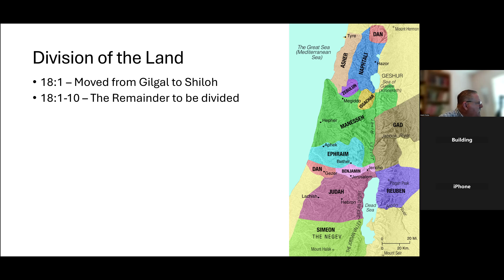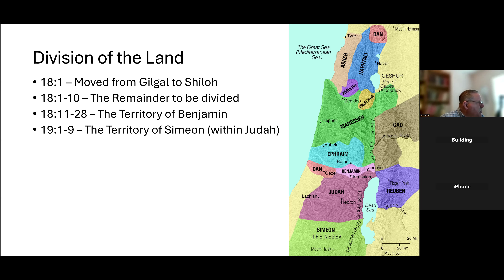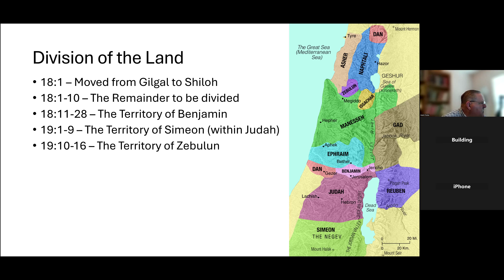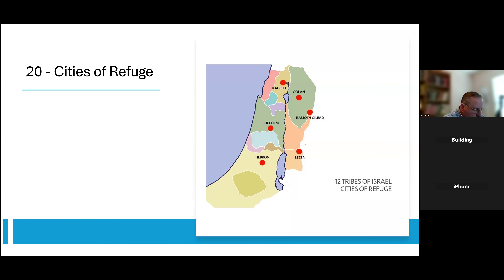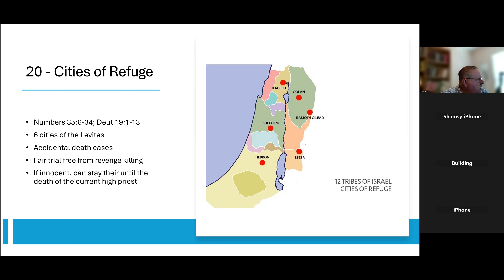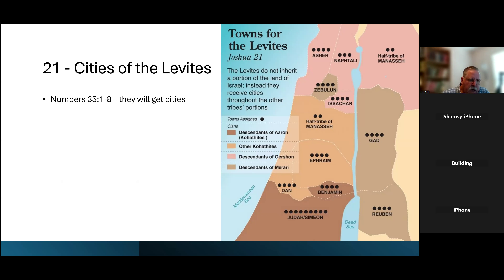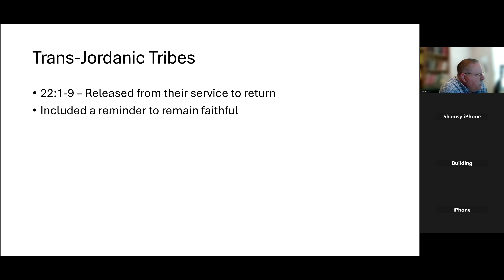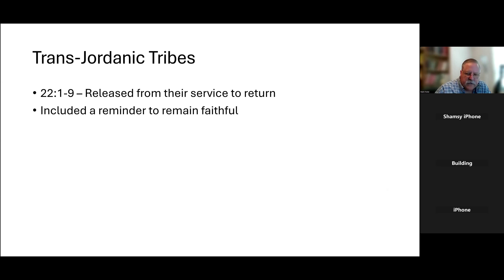The Conquest day 5 Brother Mark Teske